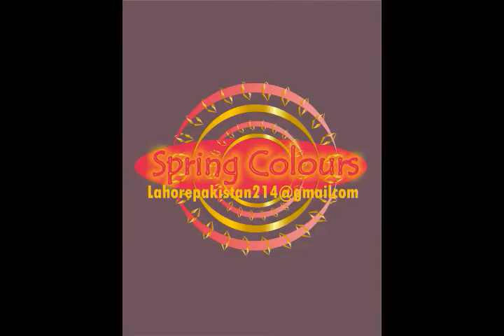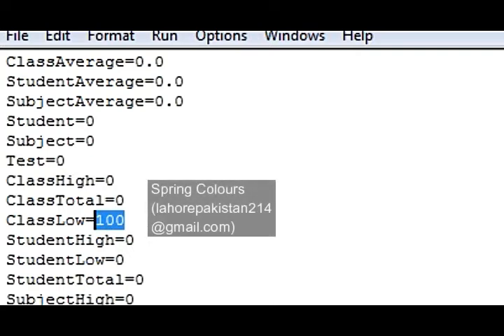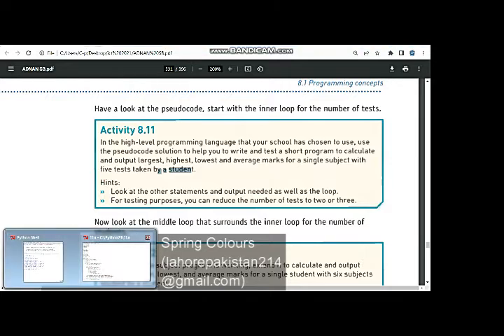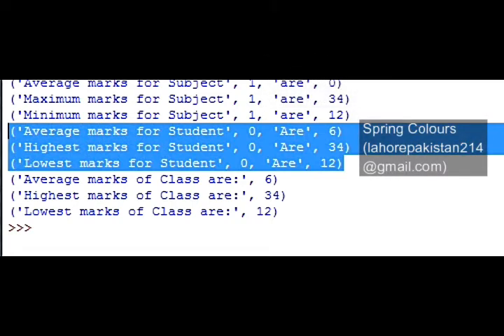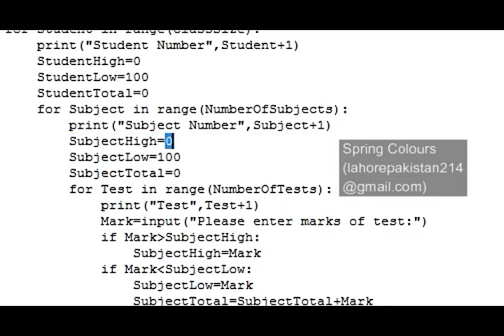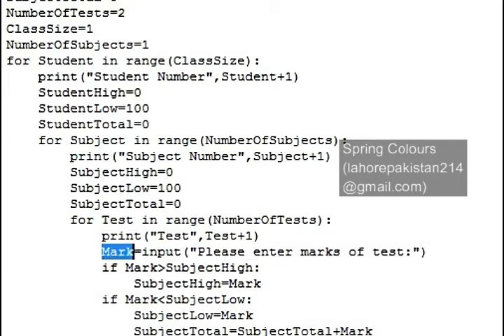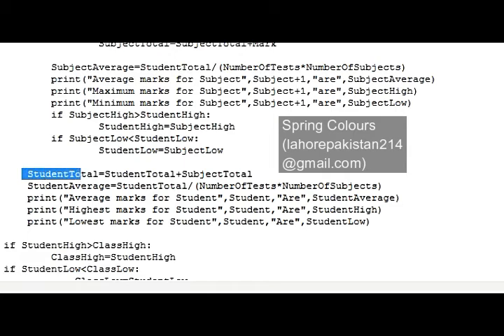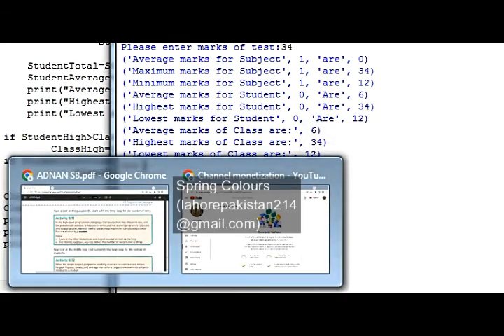Computer Science 2210/0478 - Chapter 8 - Programming Activity 8.11